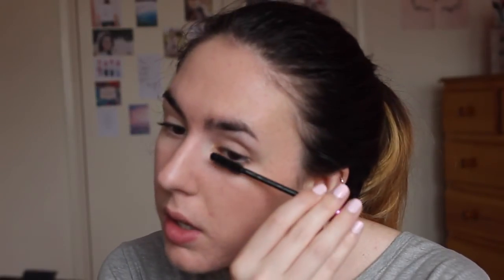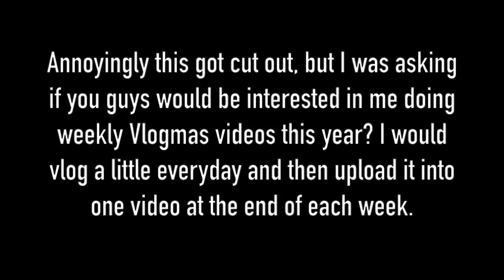Get Ready With Me: NARS Lip Pencil | Sam Indigo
Open to see more information!

PRODUCTS MENTIONED/MAKEUP I'M WEARING:
Rimmel Stay Matte foundation in 103 True Ivory
Zoeva 102 Silk Finish brush
Maybelline Fit Me concealer in 10 Light
Rimmel Wake Me Up concealer in Ivory
Zoeva 142 Concealer Buffer brush
NARS Smudgeproof Eyeshadow base
Maybelline spoolie
Maybelline Brow Drama in Dark Brown
Sportsgirl Get Cheeky shimmer in Rose
Real Techniques Blush brush
Stila eyeshadow in Bare
Marsk flat shader brush
Stila eyeshadow in Bliss
Zoeva 231 Luxe Petit Crease brush
EcoTools Airbrush Concealer brush
Eyeko lash curlers
Revlon Lash Potion mascara
NARS Velvet Matte lip pencil in Dragon Girl

WEARING:
Top: Kmart
Earrings: Etsy
Nails: Essie 'Fiji'